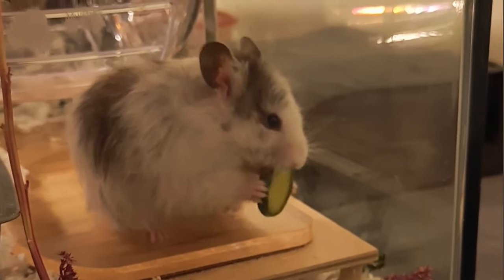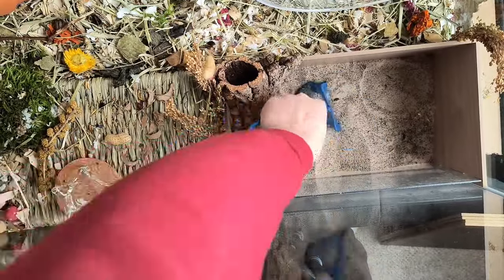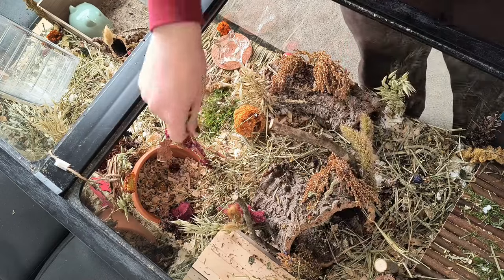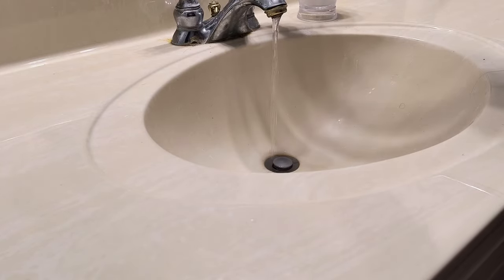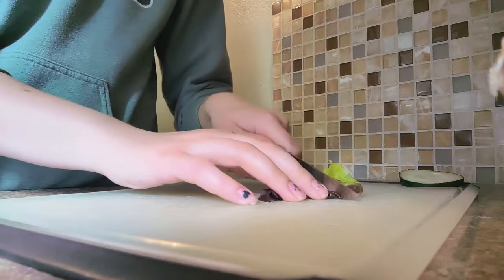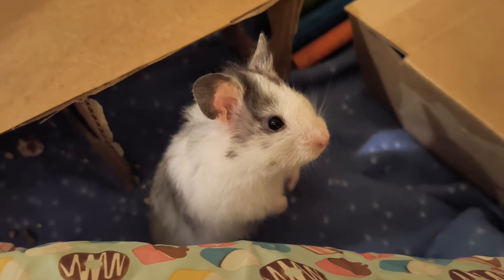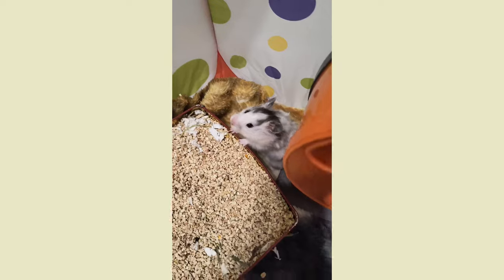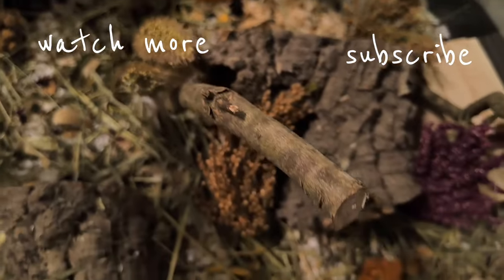My Daily HAMSTER Care ROUTINE 🐹🌙 // collab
Daily hamster care routine! I hope you enjoyed this video, don't forget to check out @avaslittlepets hamster routine on their channel!